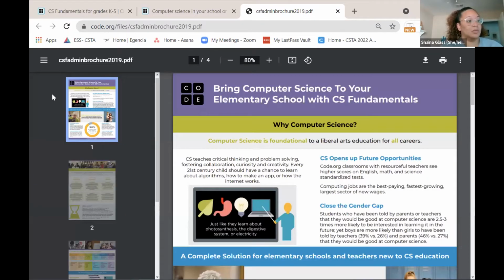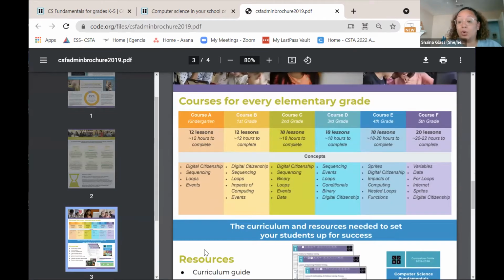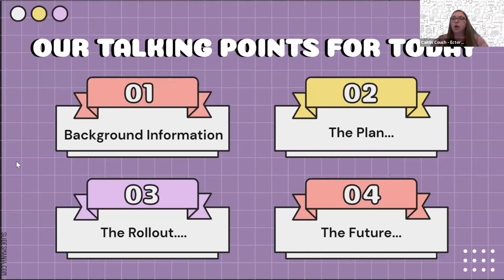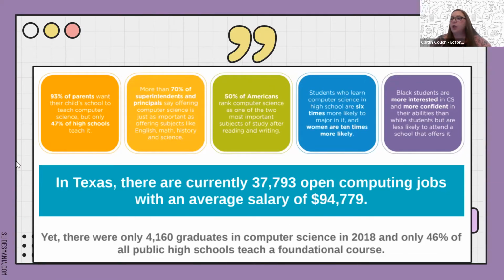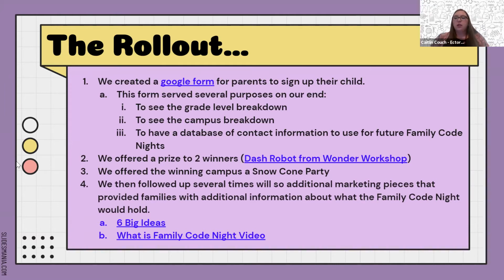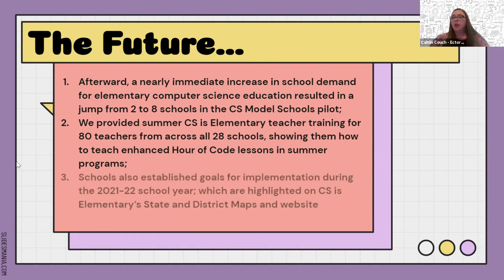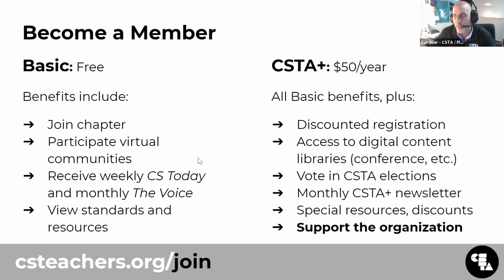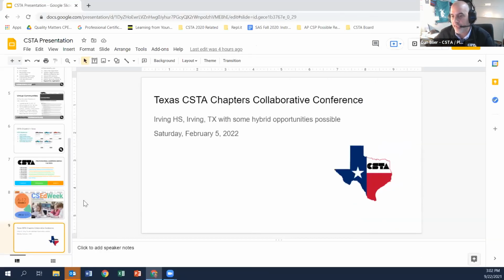CSK5 Texas State Breakout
CS is Elementary hosted CSK5 virtually on September 22, 2021.

Watch the summit's breakout session for Texas:
* Session Lead: Sheryl Roehl, WeTeach_CS
* Presenters: Dan Blier, DFW CSTA; Shaina Glass, WeTeach_CS; Caitlin Couch, Ector County ISD

00:00 - Welcome
02:23 - Code.org CS Fundamentals
08:40 - Ector County ISD Family Code Nights
18:16 - CSTA in Texas
23:25 - Q&A

About the CSK5:
The first national summit on K-5 computer science education.  With participation by Code.org, CSforAll, CSTA, and state computer-science (CS) programs around the country, this important event brings together computer-science education program leaders from every state to dialogue advancing elementary computer science education for all children.

About CS is Elementary:
Formerly Family Code Night, CS is Elementary is now a non-profit movement and program for K-5 computer science education and family engagement.  All services are provided to any school free.  Learn more about our track record, work, partners and team at our